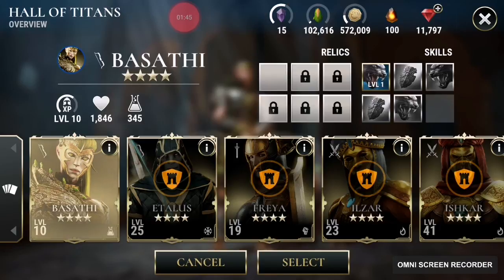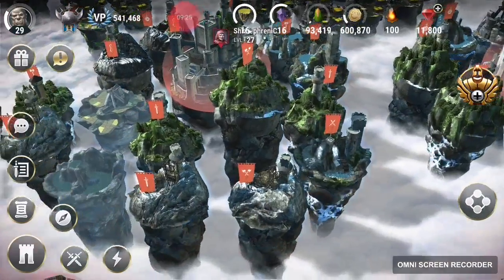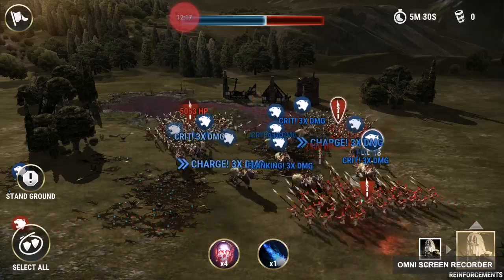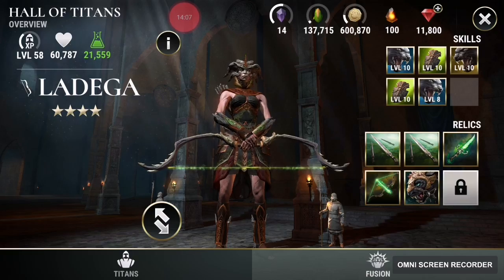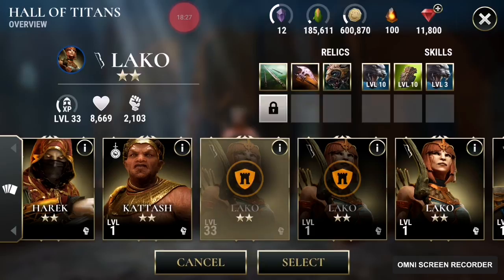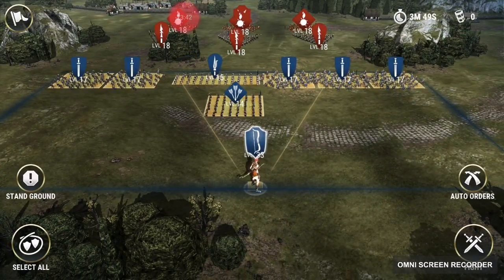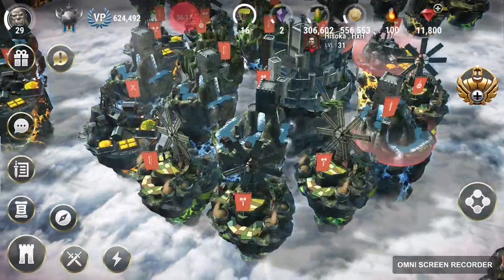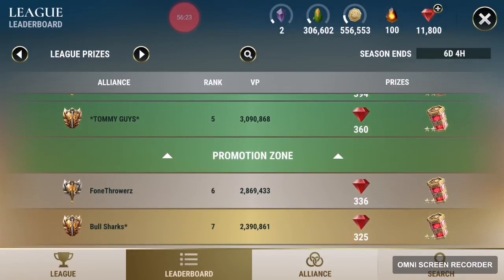Dawn Of Titans | A Beginners Guide